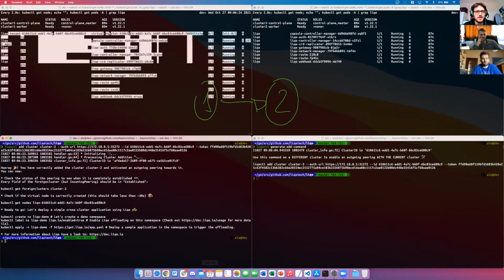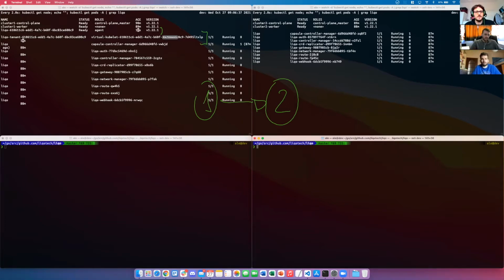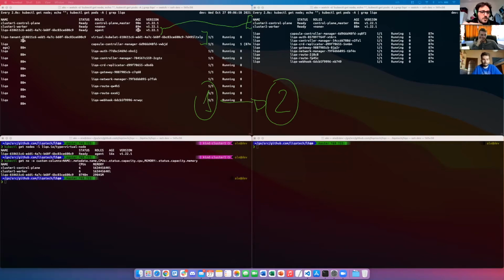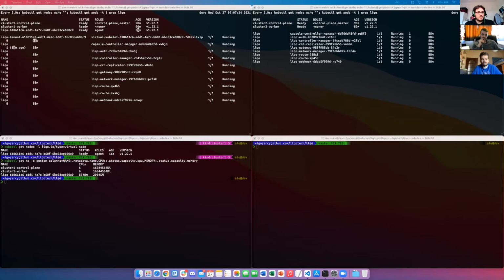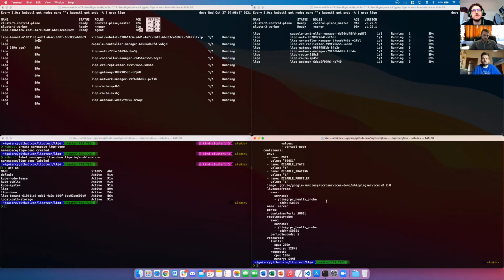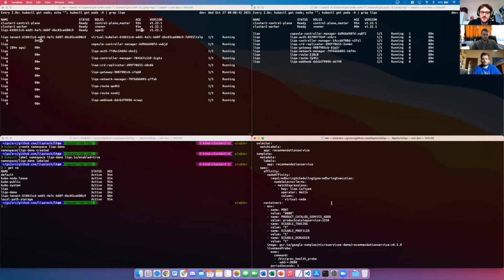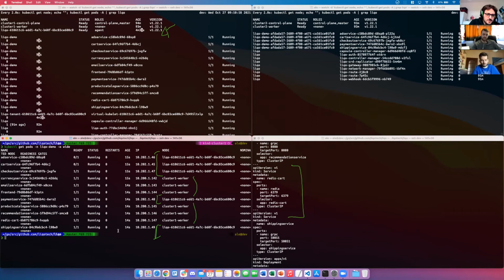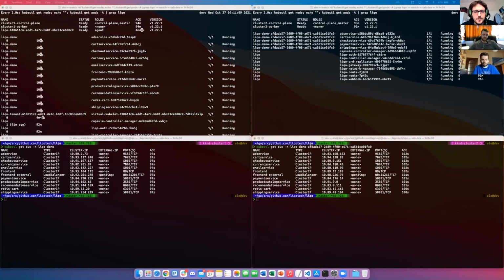Ep. 0 - "Hello World!", a simple application offloading with Liqo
A simple micro-service application deployed with Liqo.

0:00 - Introduction
1:00 - Enable the Liqo Peering
1:50 - Analyzing the Liqo Virtual Node
2:50 - Set up the namespace for a new application
3:40 - A look to the Online Boutique Application
4:40 - The application deployment
5:22 - How Liqo works - Service Replication
7:05 - How Liqo works - EndpointSlices Replication
7:55 - Let's use the application

Take a look at the source code on GitHub

Let us know what you think via our Twitter profile.
If you like the project, please do not forget to “star” it on Github!